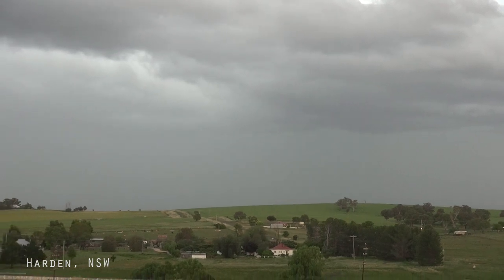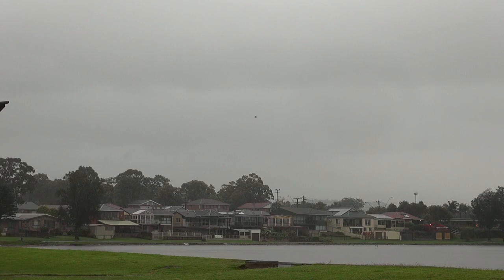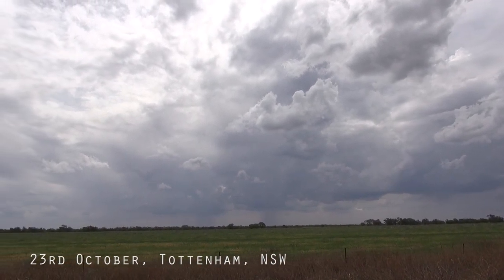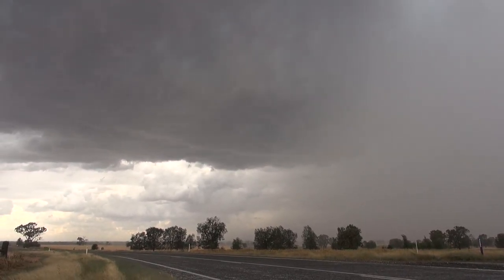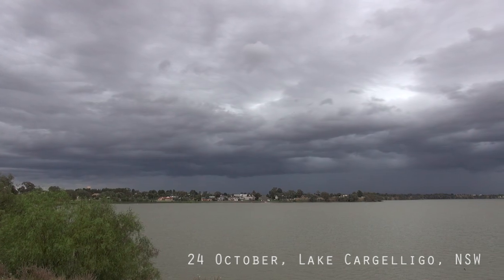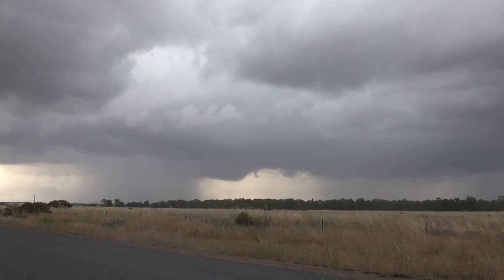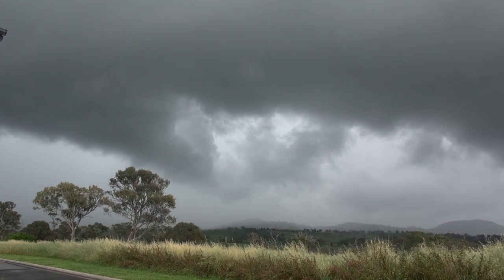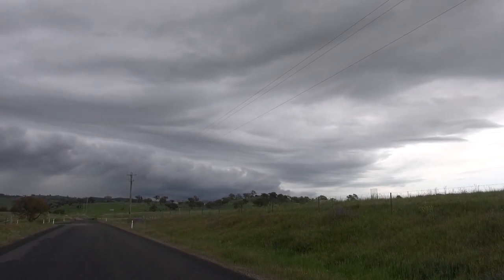Several Frustrating Storms, October 2020, Half of New South Wales, Australia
Almost embarrassed to post these. Put down lots of kilometers for poor reward. At least you get to see some Australian countryside and hear thunder.